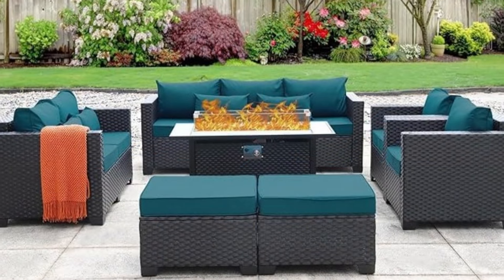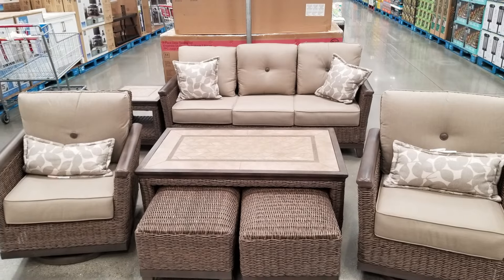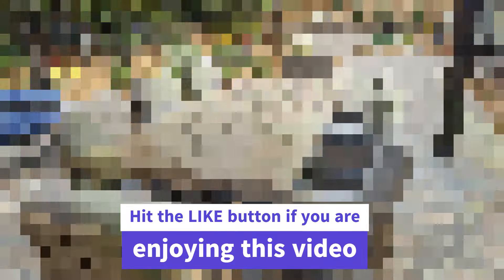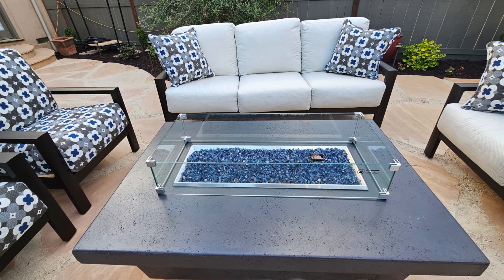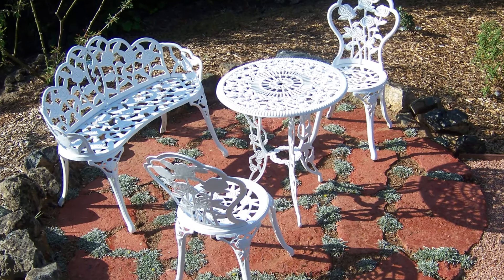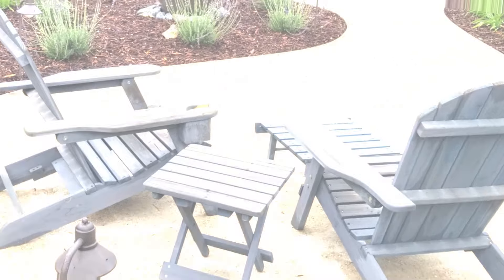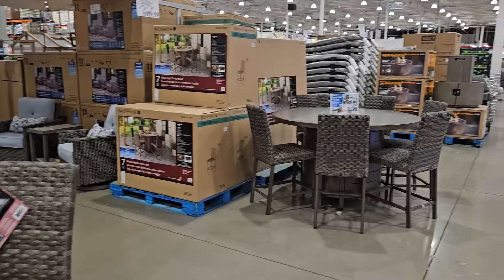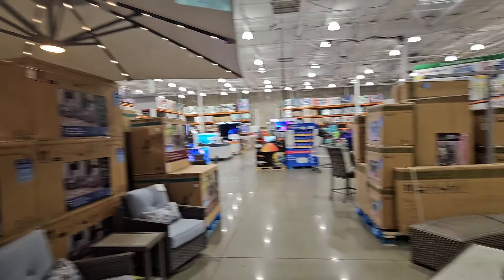50 Outdoor Furniture Ideas for Your Back Yard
Now that you have finished your back yard remodel it's time to add some furniture.  But what kind and how much does it cost?  Here are some answers.  Here are links to lots of different types of outdoor furniture ideas;

2 Minute Gardener #532

13 - Couch & chair combo sets
10 - Outdoor Dining table sets
8 - Fire table with seating sets
5 - Bistro table sets
15 - Simple outdoor seating